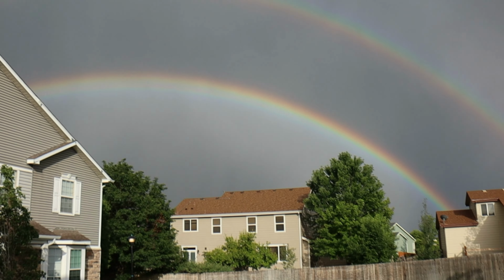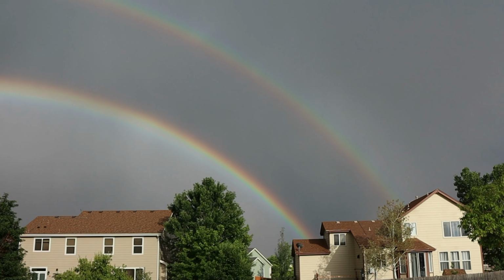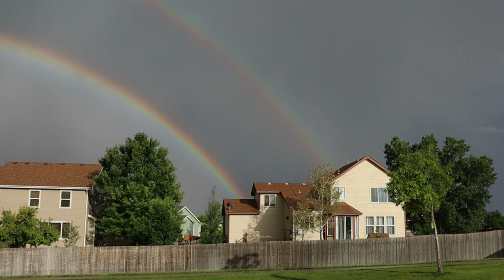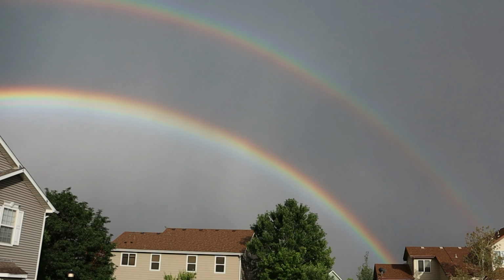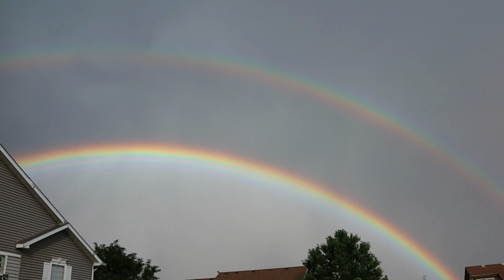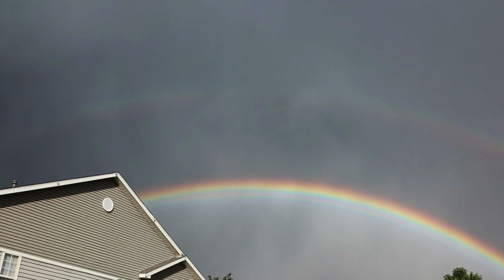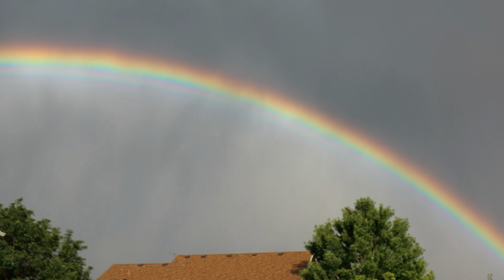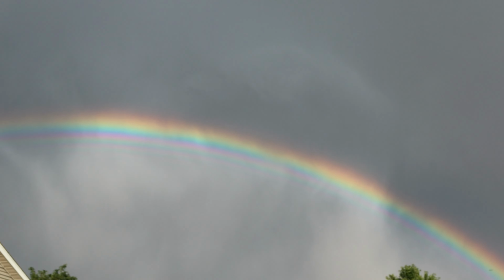The most unique rainbow I've ever seen!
This is footage I filmed of an intense double rainbow over Thornton, CO.